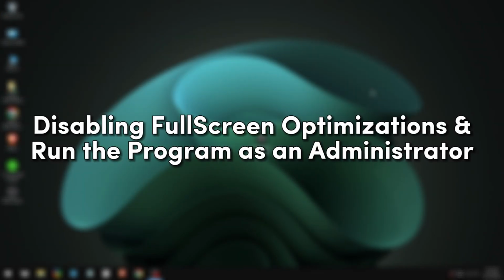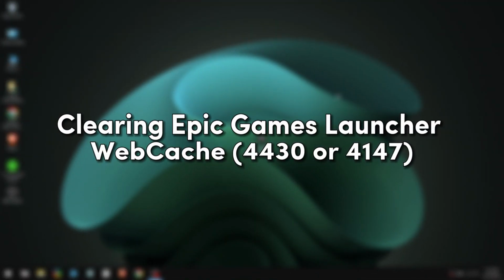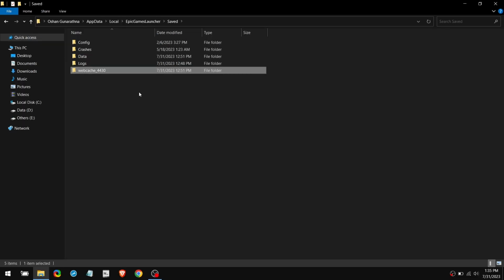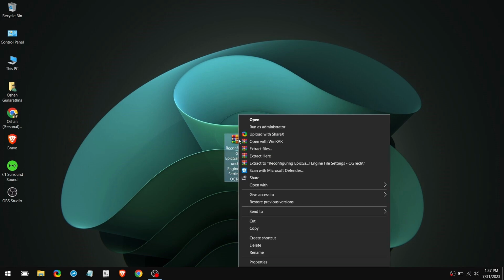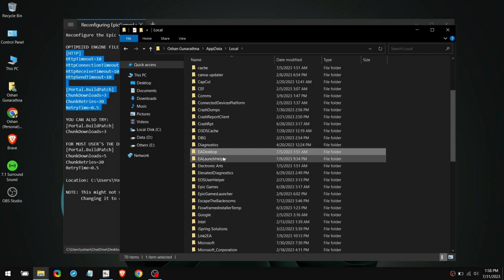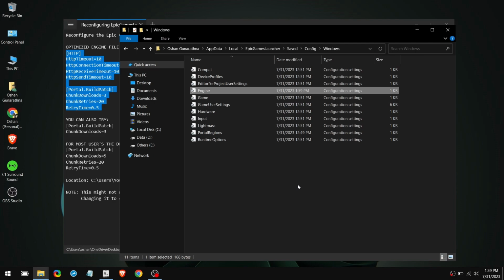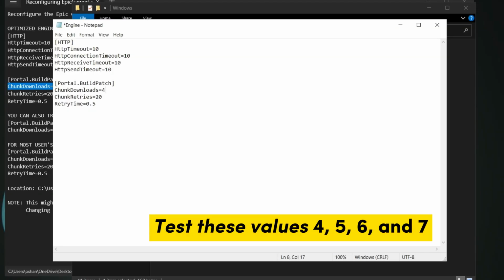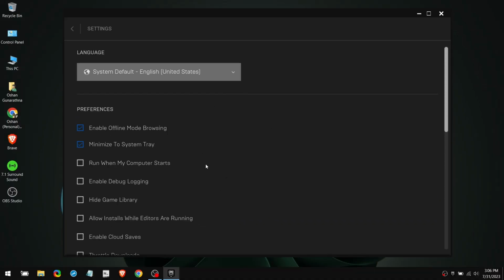Optimize Epic Games Performance | Reduce Stutters & Boost Download Speed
This video will guide you through how to optimize the Epic Games Launcher to its full potential. You'll be fixing almost every issue, including freezing and laggy UI, preventing crashes, reducing stutters, boosting download speed, etc.

Timestamps 🕛
00:00 - Intro (Full Explanation)
00:47 - Disabling FullScreen Optimizations &  Run the Porgram as an Administrator
01:27 - Clearing Epic Games Launcher WebCache
02:23 - Reconfiguring Epic Games Engine File]
04:20 - Best Epic Games Launcher Settings
04:49 - Outro (Checkout My Other Videos)

Please Note that game companies (Frequently Release New Updates) that may impact the performance of the game, and it is your responsibility to stay informed about these changes.

Additionally, OGTech does not take any responsibility for any modifications that are not mentioned. It is important to always create a (Restore Point) before making changes to your device's.